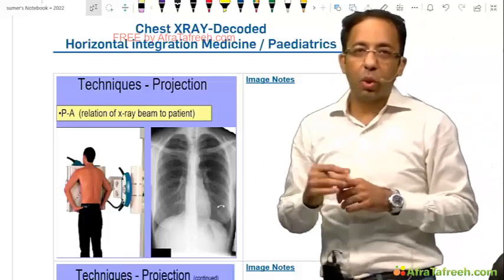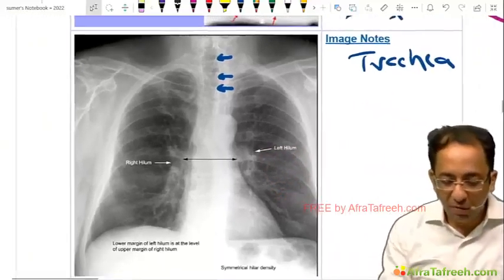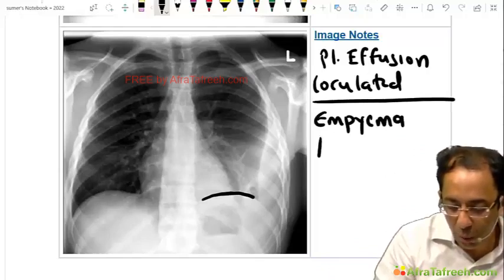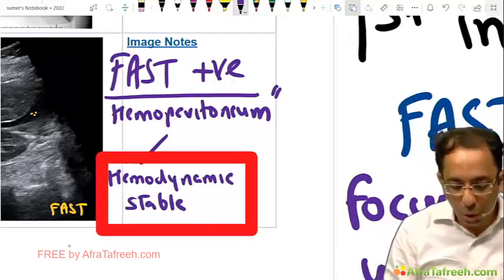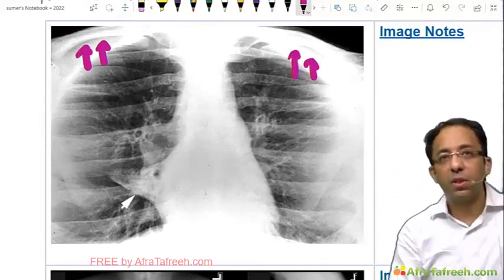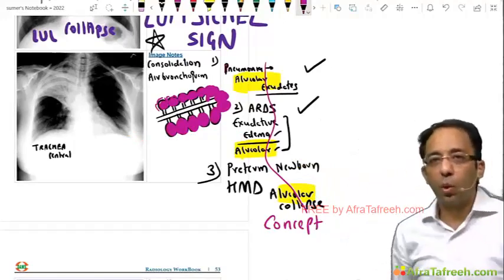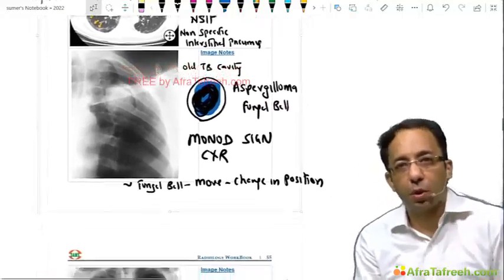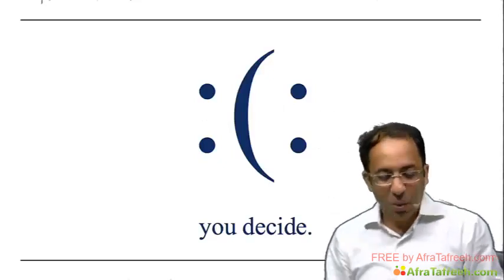4 Chest X Ray Decoded atf